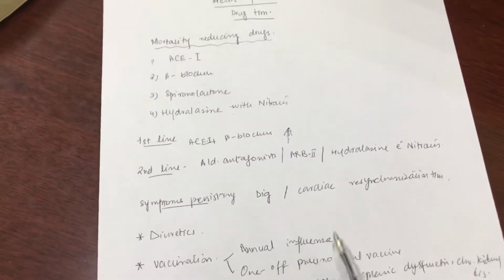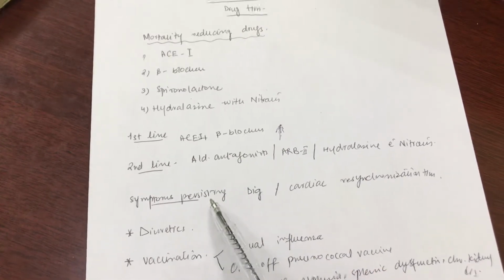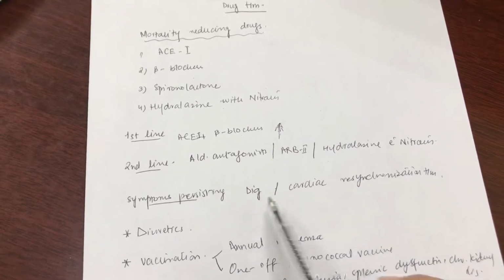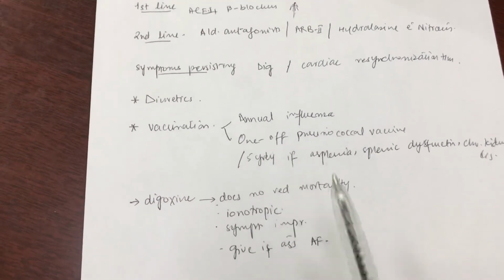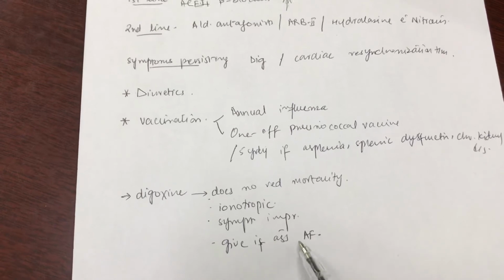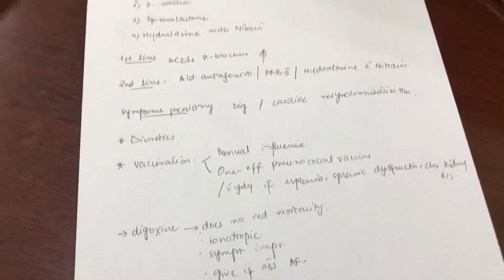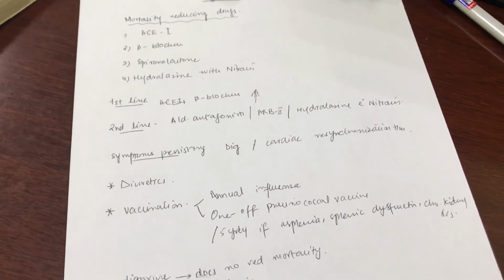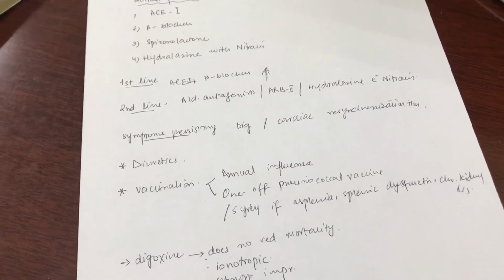Cardiac failure drug treatment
Which drugs reduce mortality in cardiac failure? How to add drugs step by step in patient with heart failure.